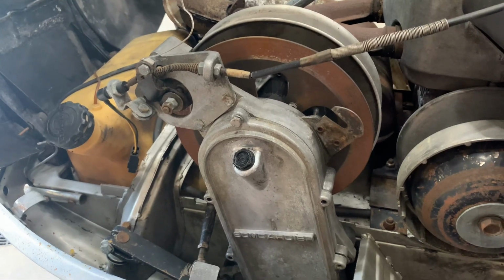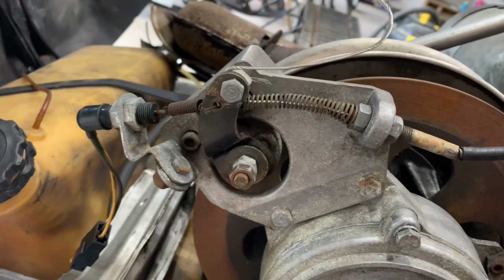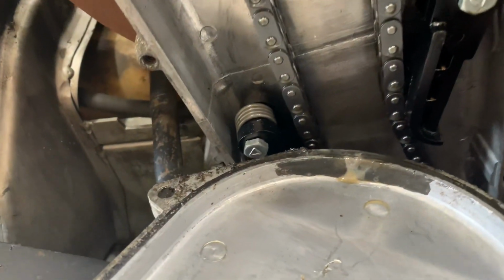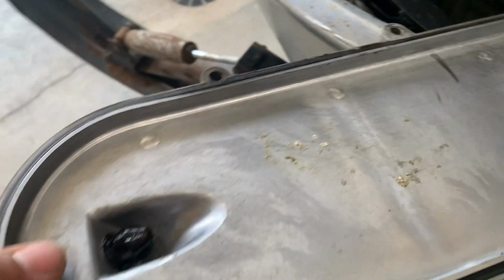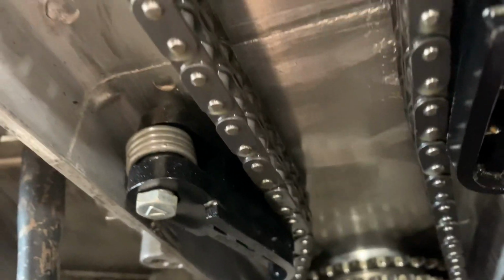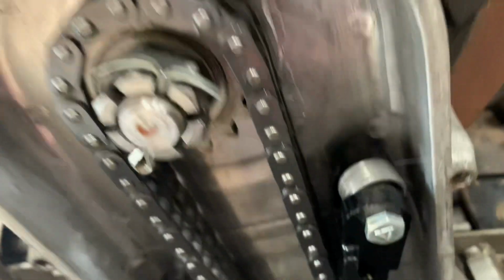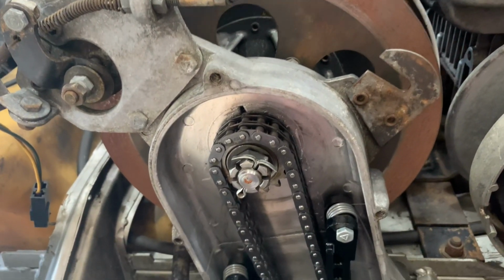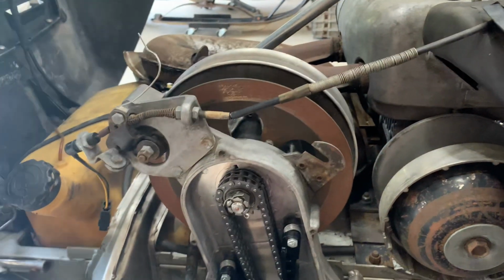Opening up original chain case on the TNT 340 ski doo